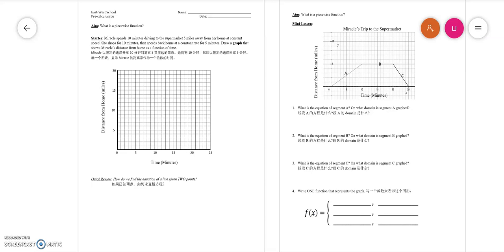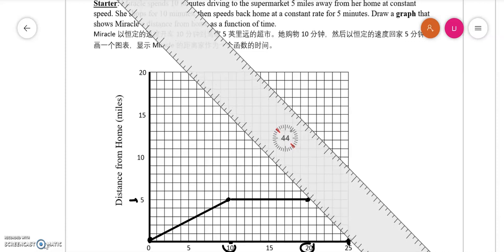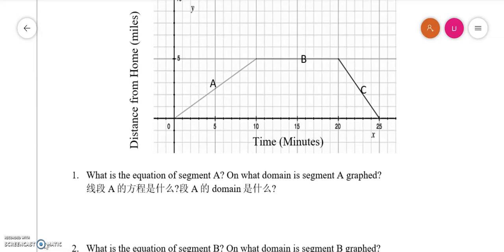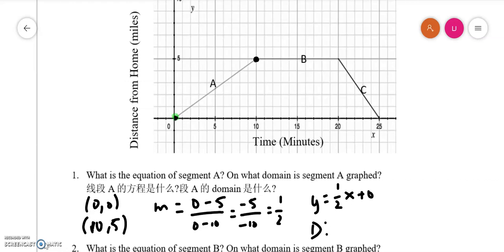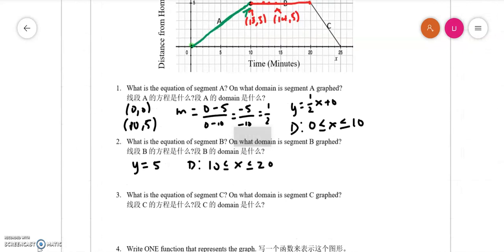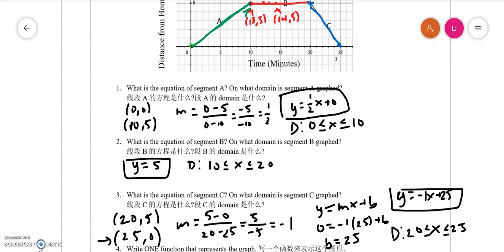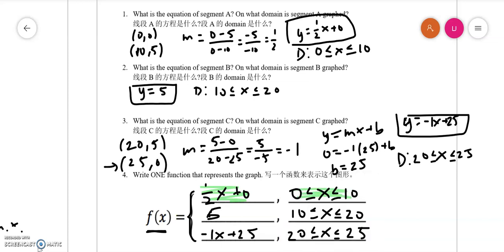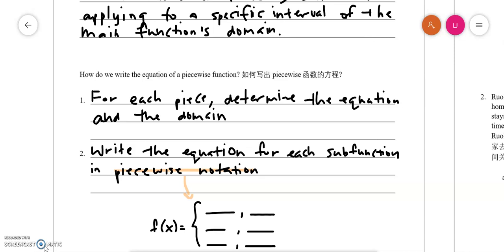Precalc 5.4 - Intro to Piecewise Functions